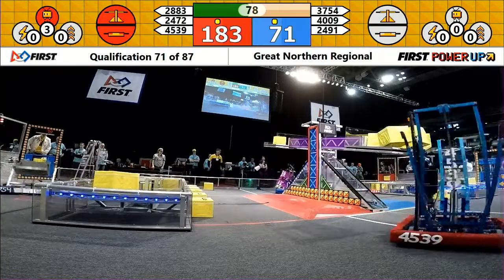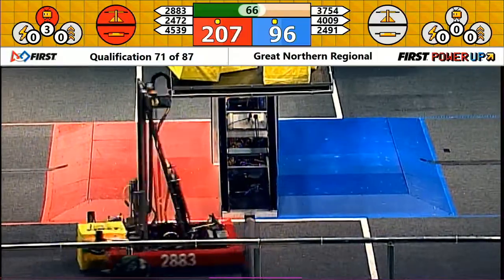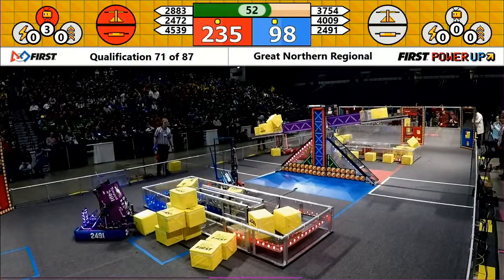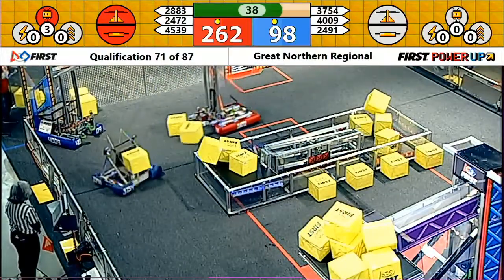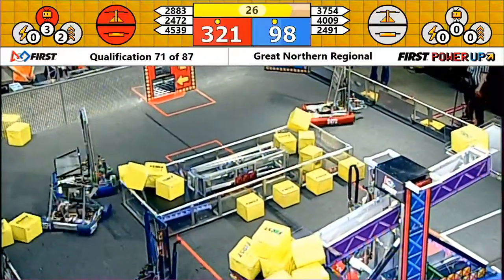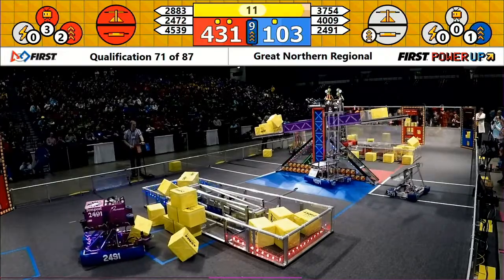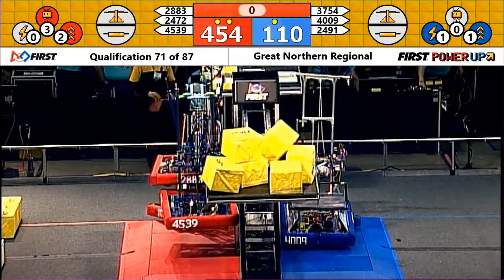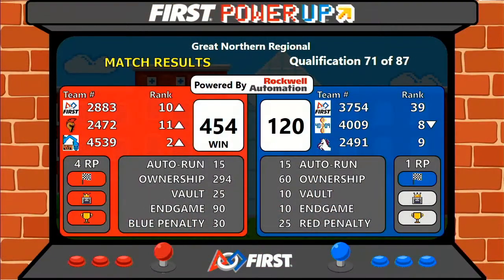Qual 71 - 2018 Great Northern Regional